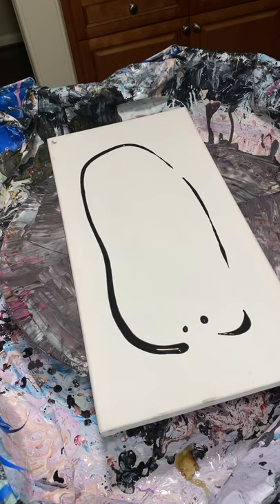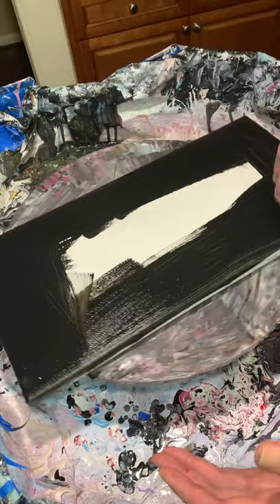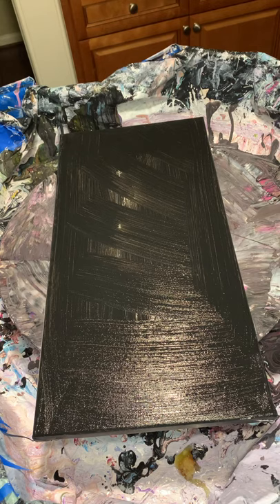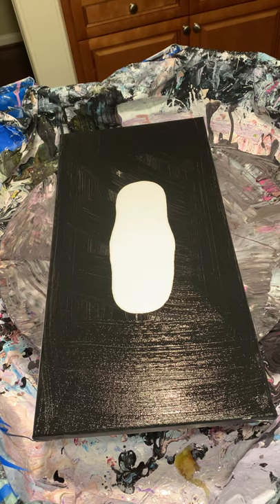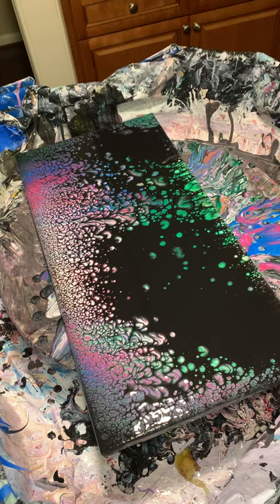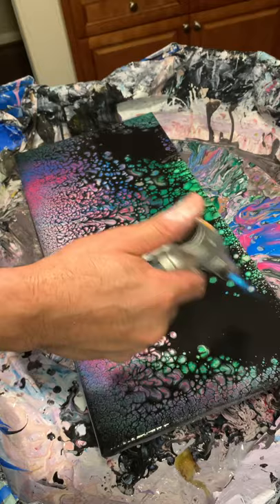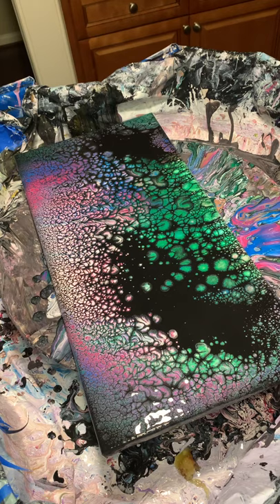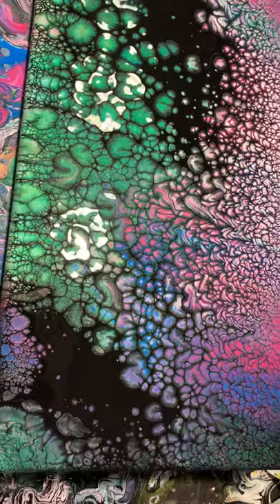#1 Puddle pour with black base